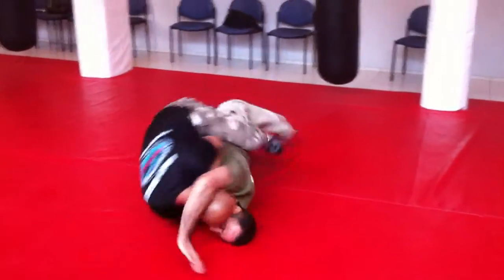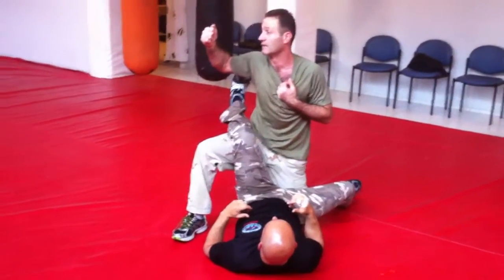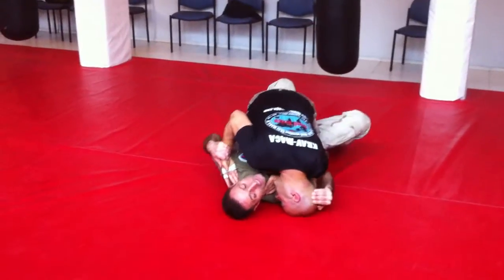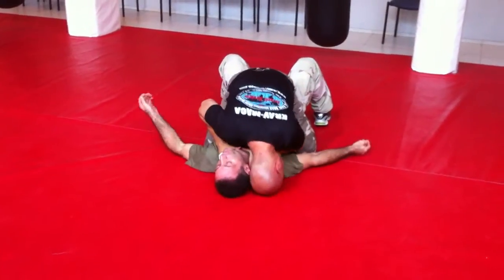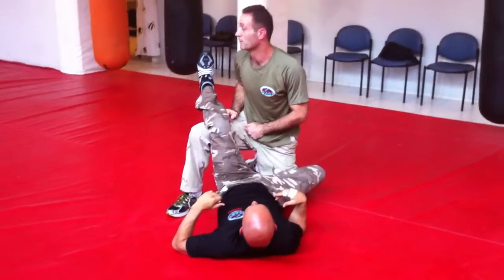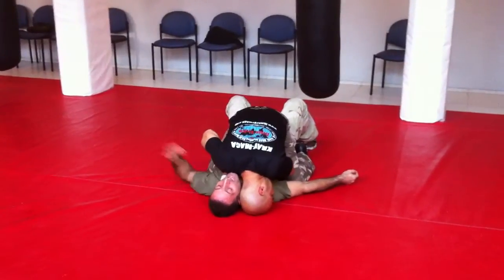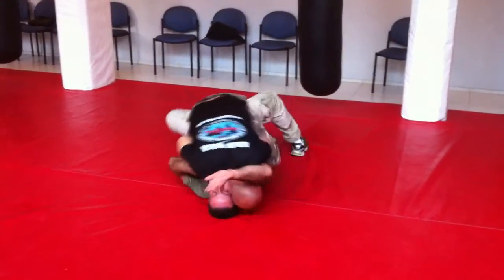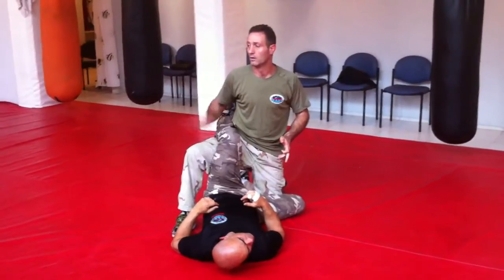Krav Maga NYC. IKM New York - Release a choke on the ground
Gabi Noah shows the new technique he developed against a choke on the ground.
Much simpler than before!

Krav Maga NYC. Krav Maga Upper West Side. Self Defense NYC. Women Self Defense.